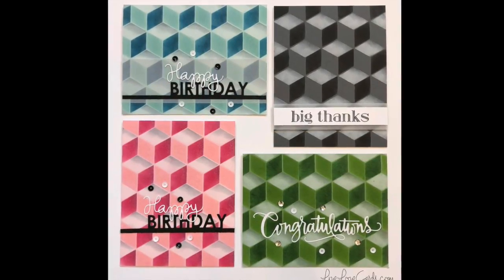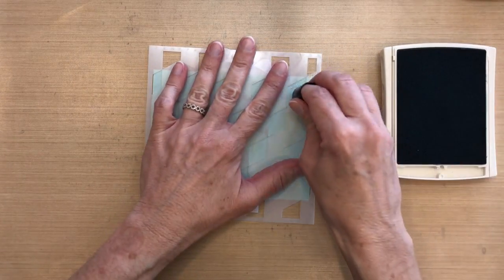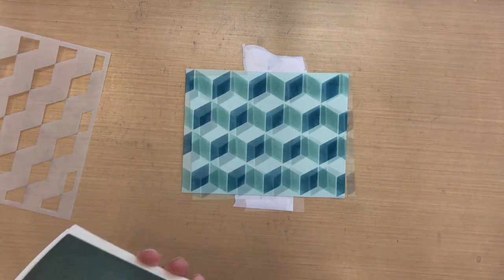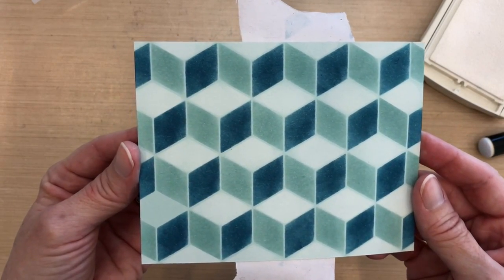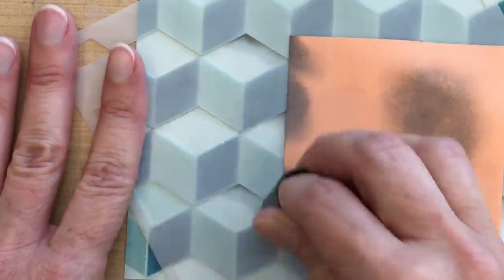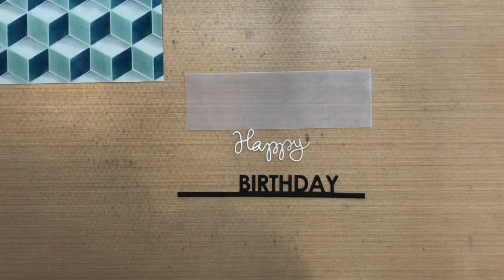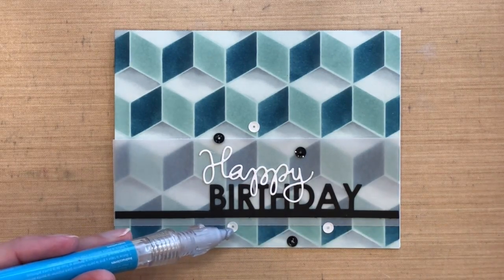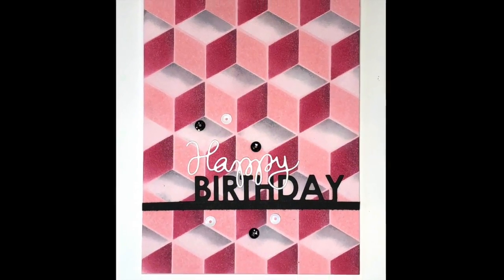3D Cube Builder Cards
Visit my card-making blog for details and a list of supplies